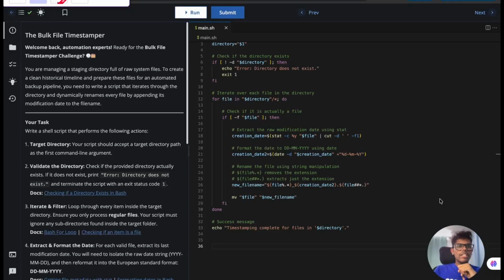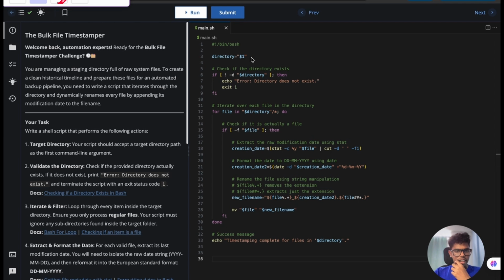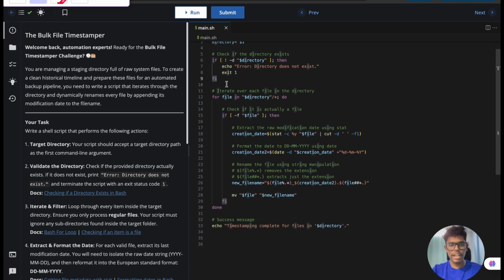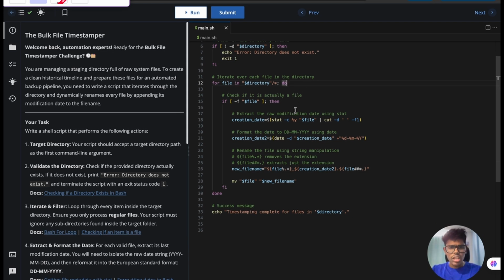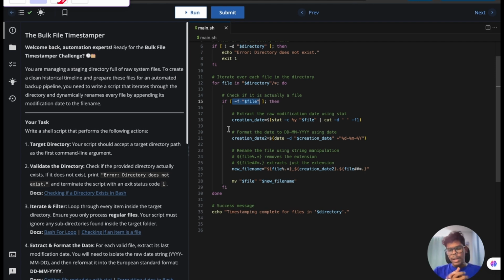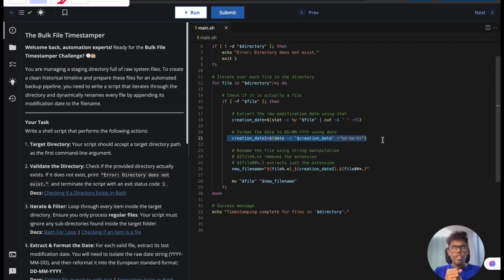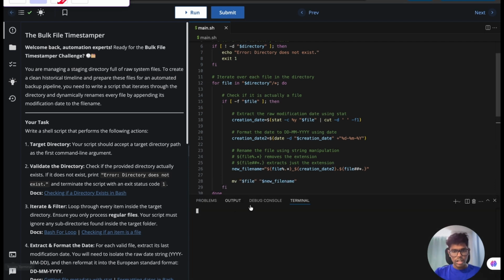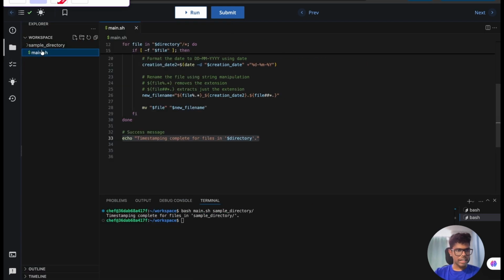The Bulk File Timestamper | Weekend Dev 40 | Linux & Shell Scripting Challenges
In this video, we build The Bulk File Timestamper, a scripting challenge focused on modifying file metadata in bulk.
You’ll learn how to update timestamps, iterate over files, and automate file operations using shell scripts.

This project strengthens your command-line efficiency and scripting skills.